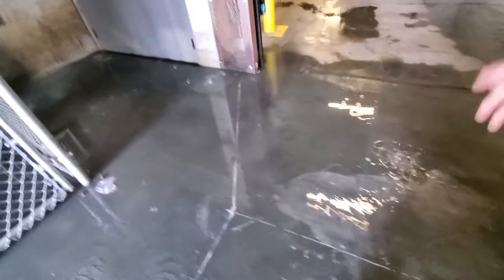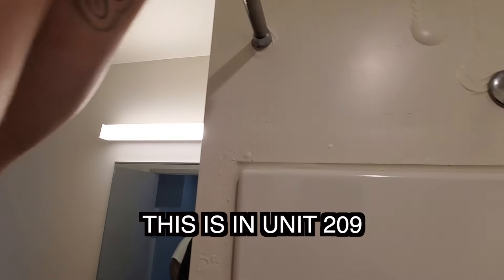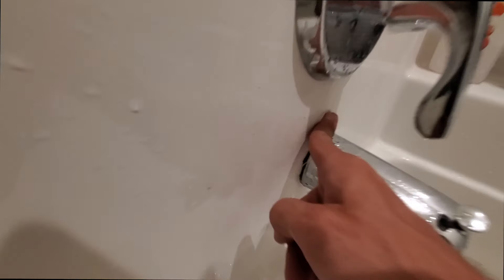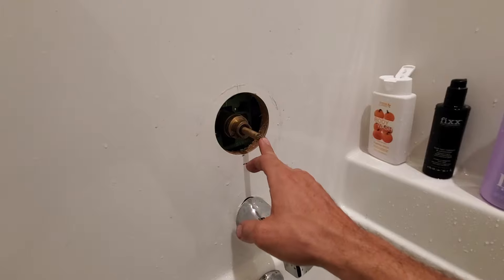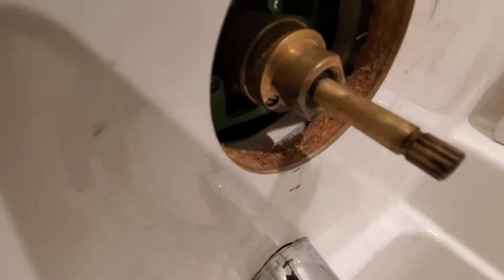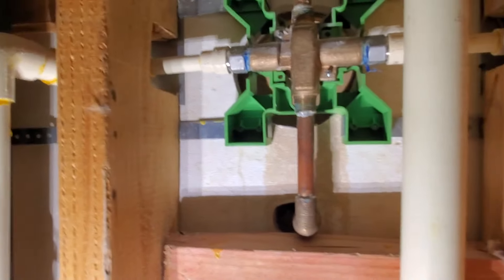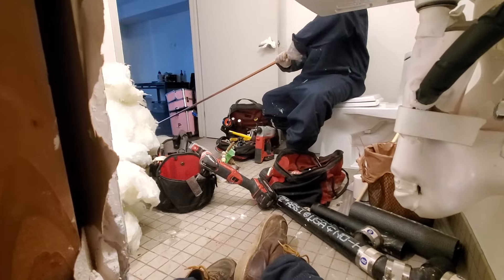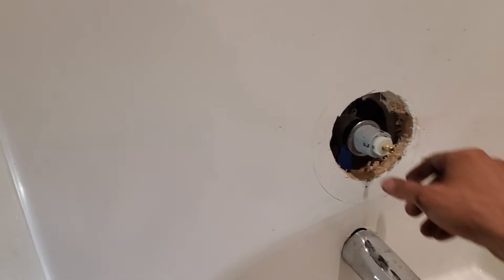HUGE leak from busted Symmons valve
New valve.